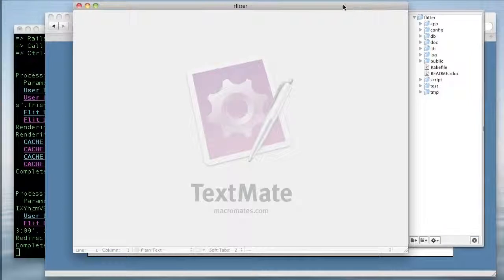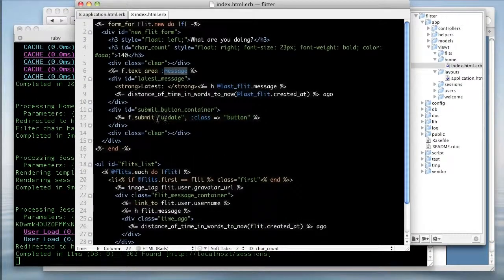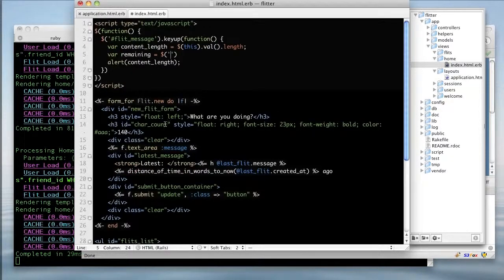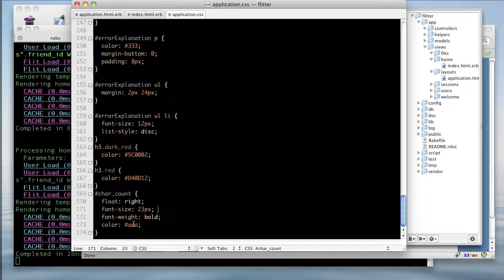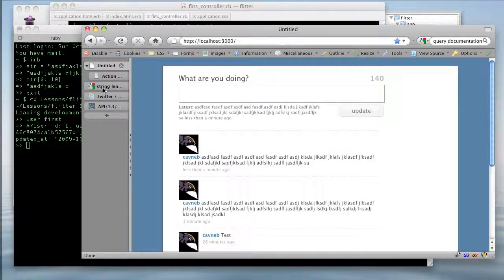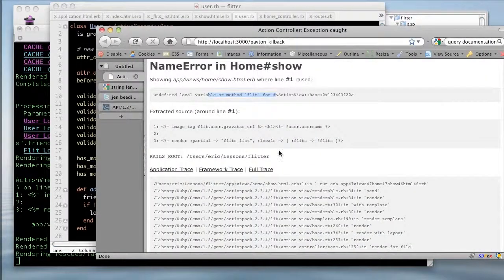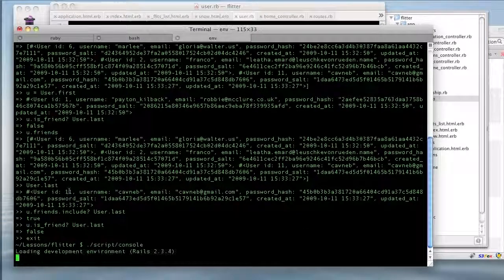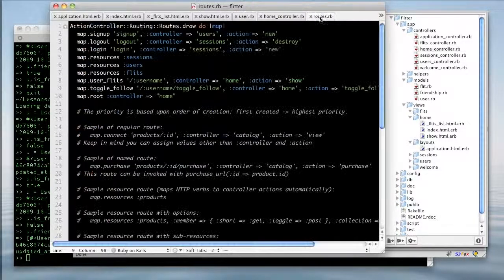Creating a Twitter Clone in Rails -- Part 3